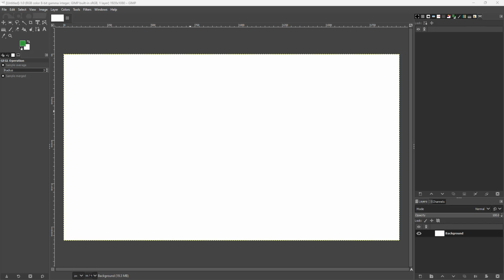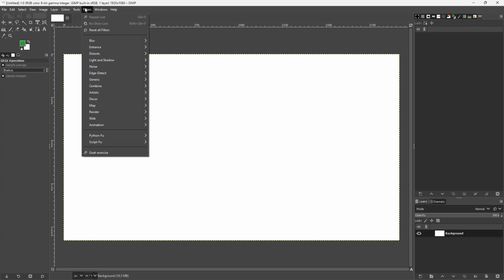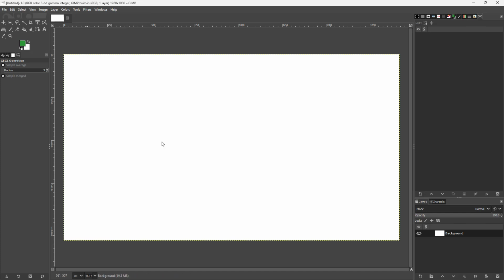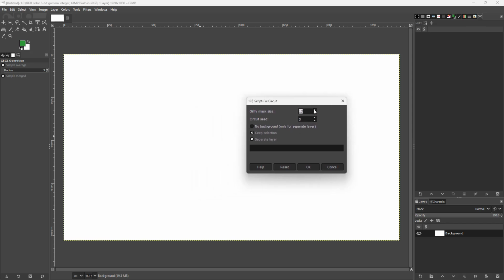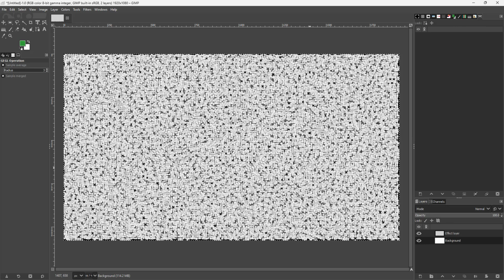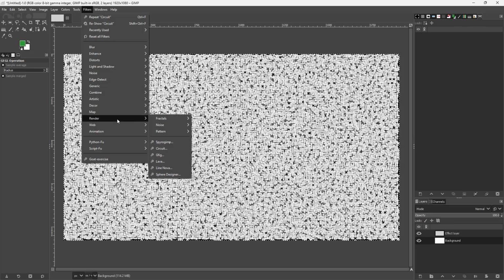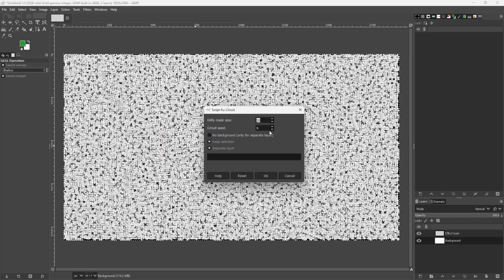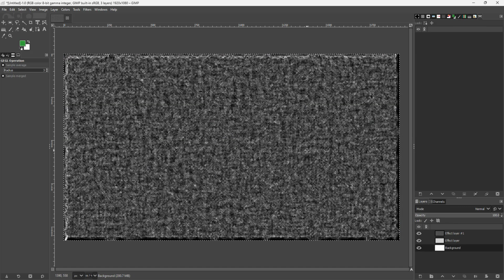GIMP - Lesson 210 - Circuit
In this tutorial, we will be discussing about Circuit in GIMP